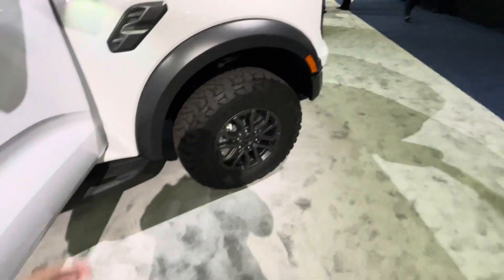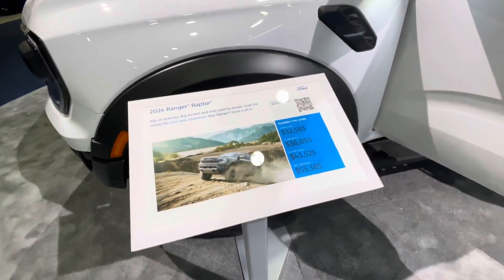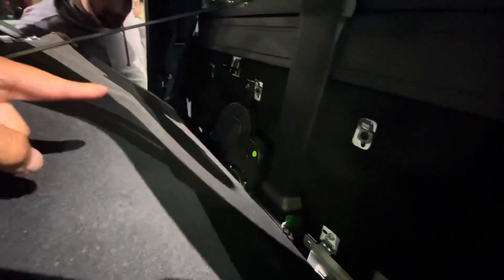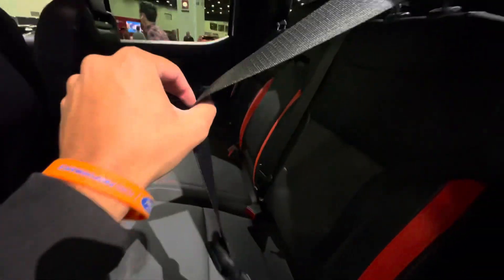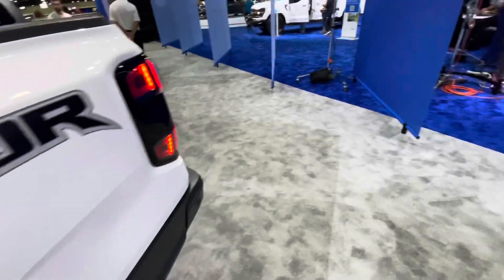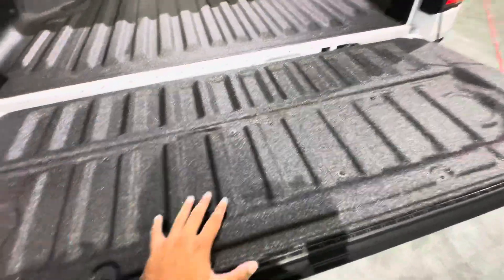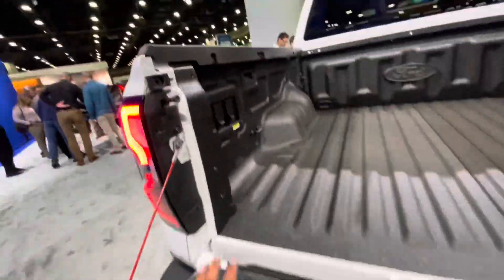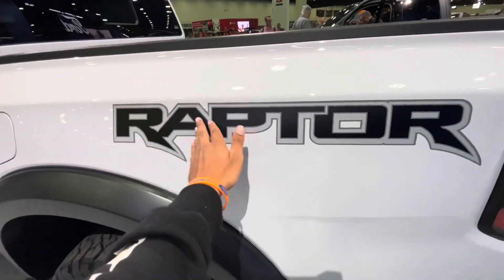2024 Ranger Raptor in Oxford white walk around!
2024 Ranger Raptor in Oxford White walk around!!